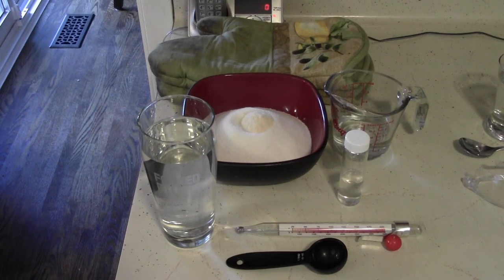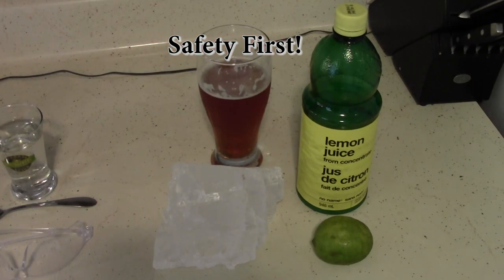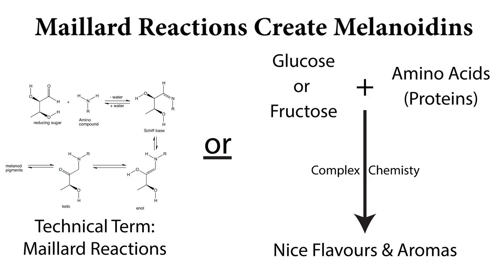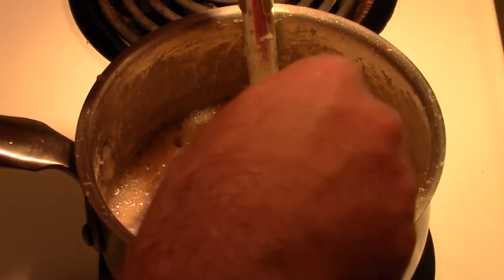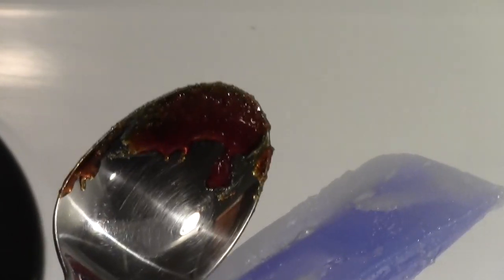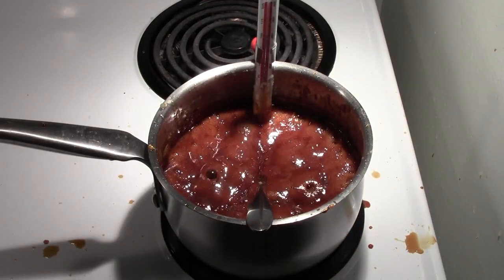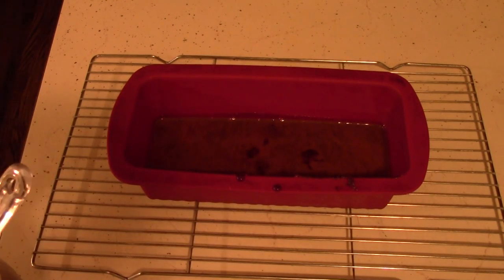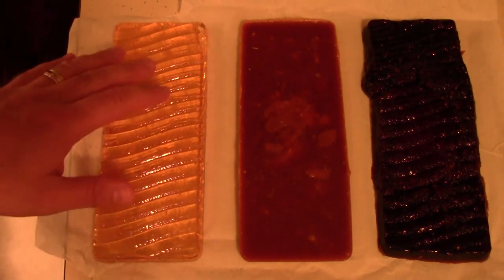Making Belgian Candi Sugar At Home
NOTE: I have refined this process somewhat since making this video. See ythe link to my blog post #3, below, for optimizations.

I have been working on a method to prepare Belgian Candi Sugar at home.  This is a common adjunct used in many Belgian ales, and consists of bucrose (beet or cane sugar) which has been cooked in a fashion that produces a series of melanoidins - flavour & aroma compounds, as well as some caramelization products.  My method uses commonly available household ingredients to prepare the sugar, and requires no more equipment than you'd normally find in your average kitchen.

I have a few blog posts supplementing this video - if you plan on doing this at home I would recommend reading the blog posts as well:

EDIT: I have solved some of the crystallization issues people have been reporting when making candi sugar. Details can be found in this blog post